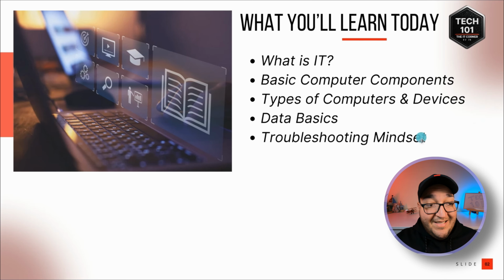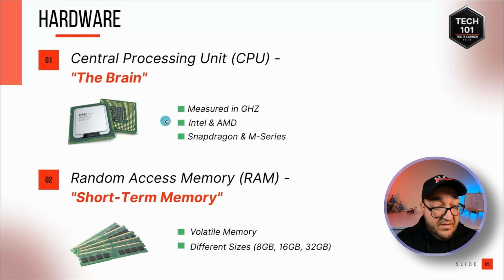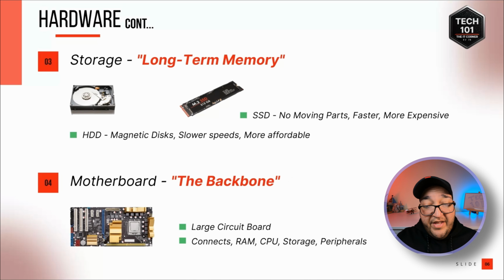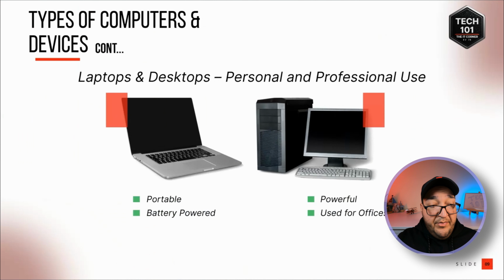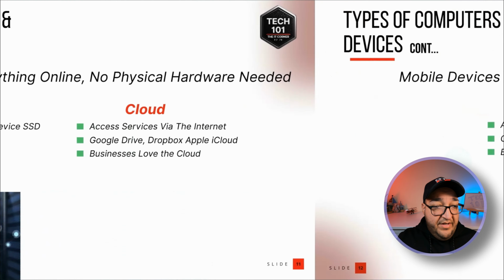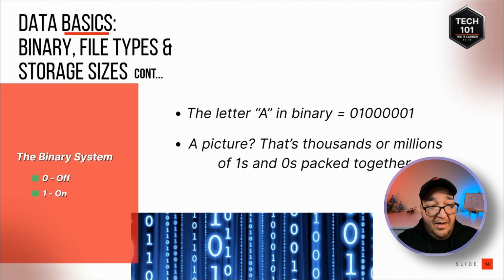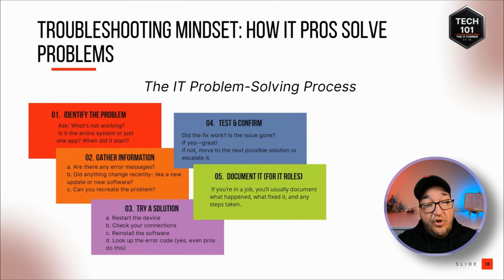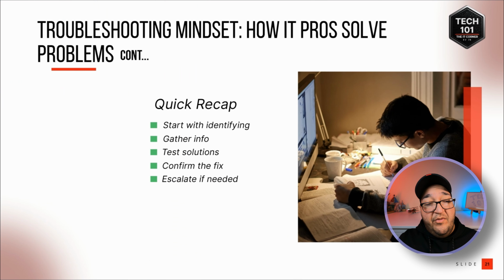How Computers Actually Work (Explained Simply) | Tech 101 Part 1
Ever wonder how computers actually work? Or whether IT might be the right career for you?
Welcome to Tech 101 — Part 1, the beginner-friendly intro to IT concepts you've been looking for.
I’m JR, IT professional with 16+ years in the field, a BS in Cybersecurity, and 8 industry certifications.
And in this free Tech 101 course, you’ll learn the foundations of IT the right way — simple explanations, real-world examples, and zero fluff.

📘 What You’ll Learn in Part 1: IT Concepts & Terminology
In this video, we break down the absolute essentials:
⏱️ Timestamps
00:00 – Intro / What this course covers
01:00 – What is IT?
02:15 – Basic Computer Components
09:00 – Types of Computers & Devices
13:50 – Data Basics
17:27 – Troubleshooting Mindset
21:03 – Self-Check Quiz + What’s Next

💻 Topics Covered
• What “Information Technology” actually means
• How computers process information
• The core hardware components every device uses
• Laptops, desktops, servers, phones, tablets & IoT
• Cloud computing explained simply
• Binary, file types & storage sizes
• The IT troubleshooting process (the mindset of a pro)

This is Part 1 of a 4-part series designed to give you the foundation you need — whether you're exploring tech careers, preparing for certifications, or just want to understand the technology you use every day.

🧠 Self-Check Quiz (Pinned in the Comments!)
Answer the 10-question quiz in one comment.
I’ll personally reply with your score — and help guide you if you missed anything.
Because this isn’t just a video.
This is a course.

Part 2: IT Infrastructure - coming soon
Part 3: Applications, Software, & Databases – coming soon
Part 4: Security Fundamentals - coming soon

💻 A+ Certification Kit (220-1201/1202)
🌐 Network+ Certification Kit (N10-009)
🔐 Security+ Certification Kit (SY0-701)
🛡️ CySA+ Certification Kit (CS0-003)
(Free month for you, supports the channel)